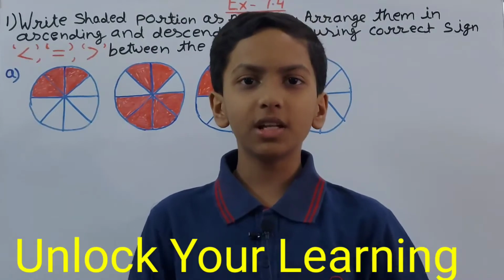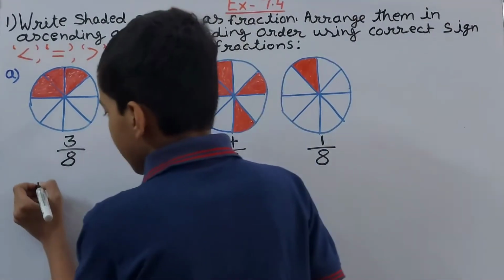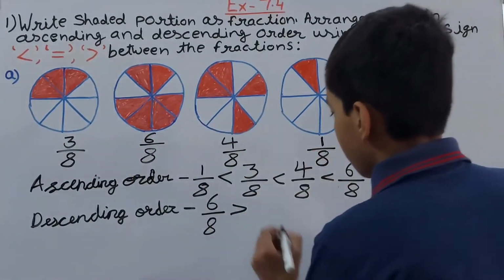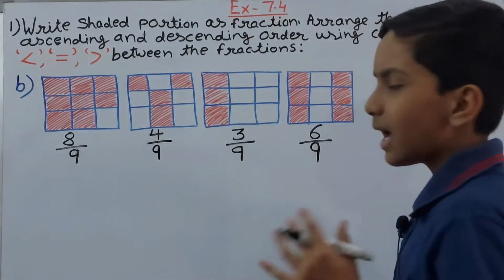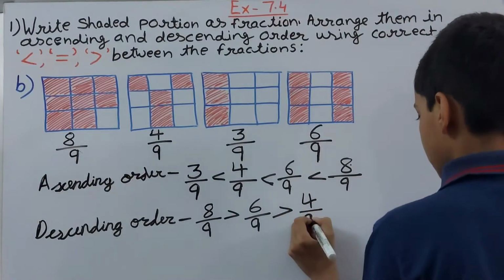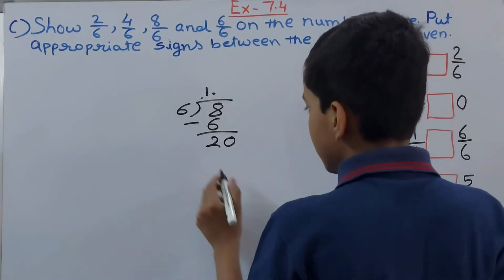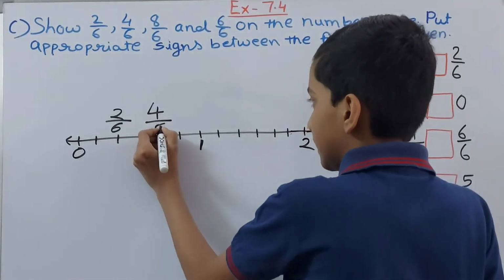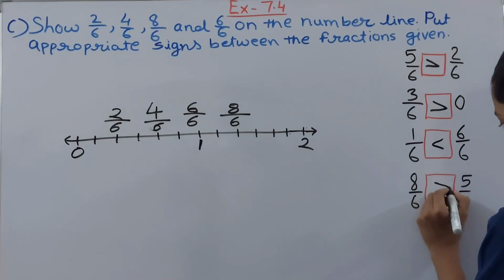Q1 Ex7.4 Fractions NCERT Maths Class 6 | ncert solutions